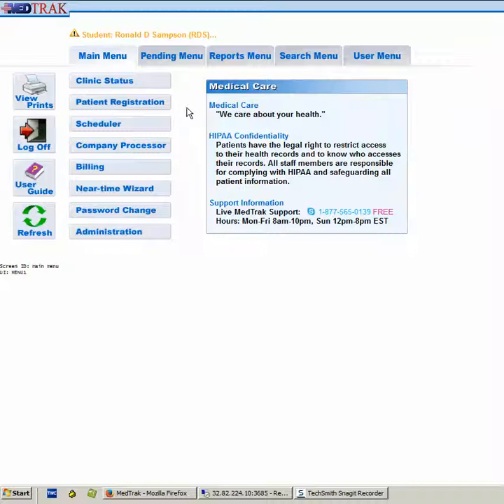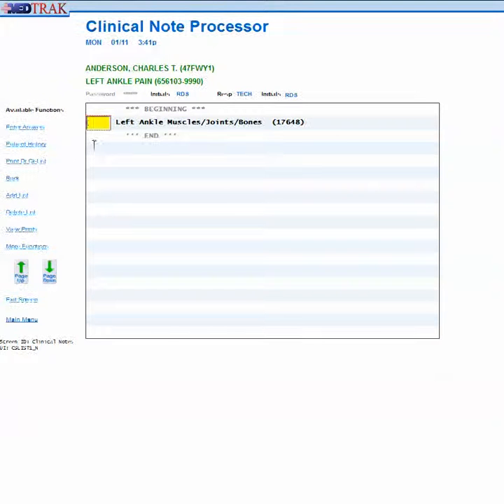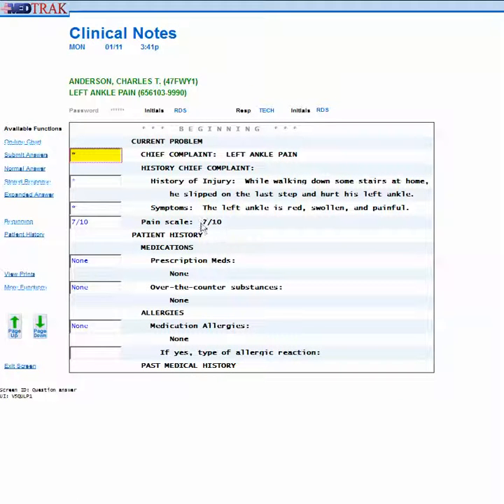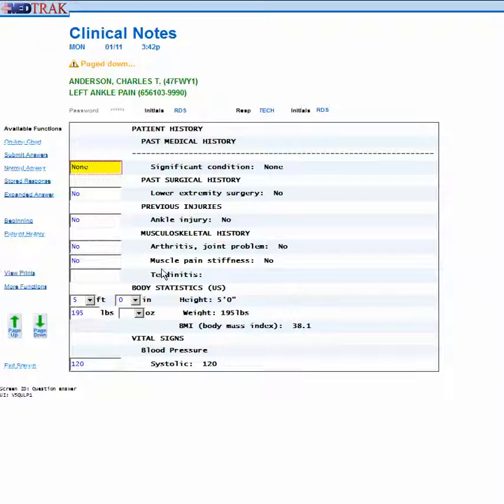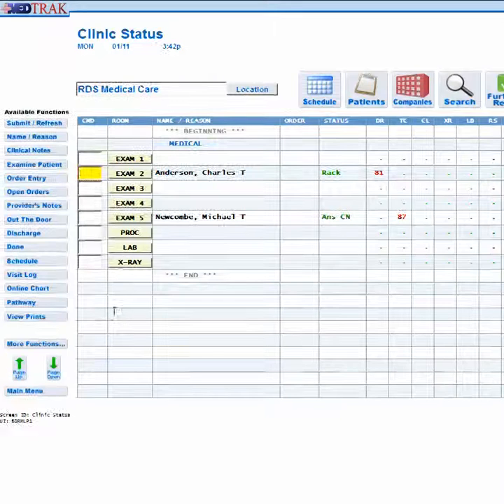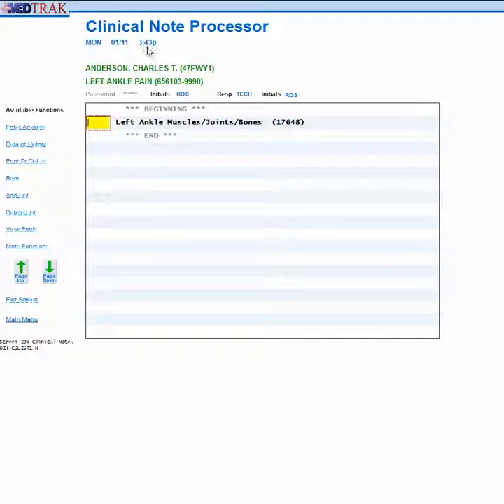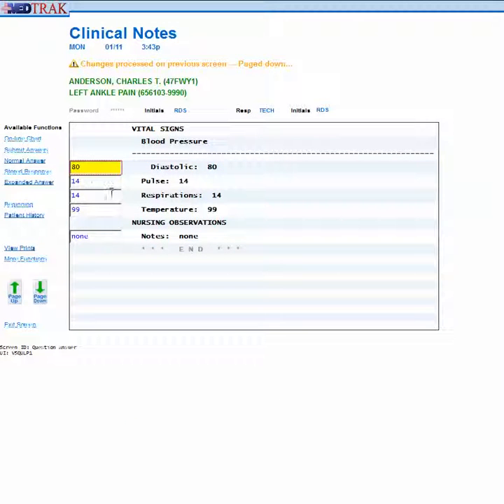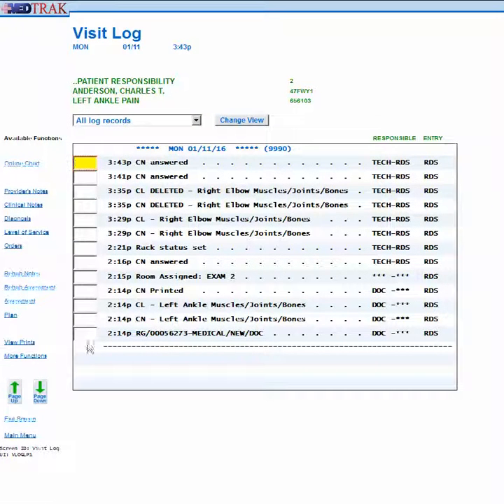How to Change Answers in the Clinical Notes.